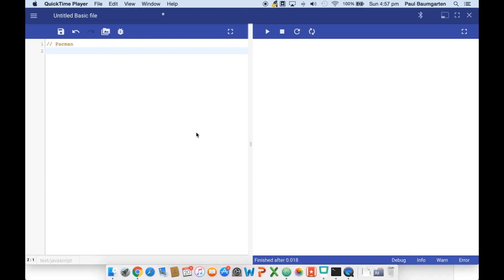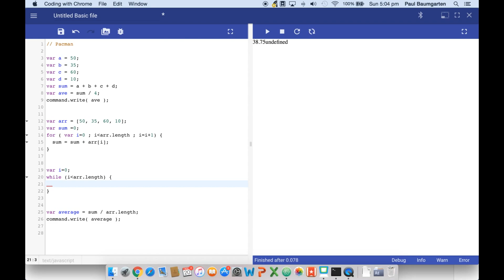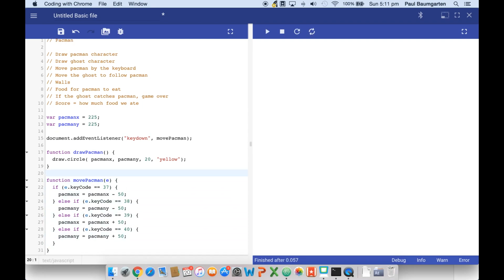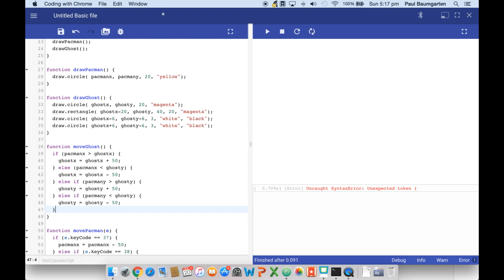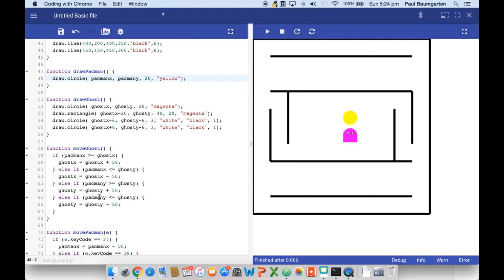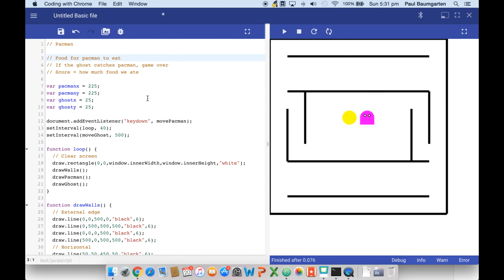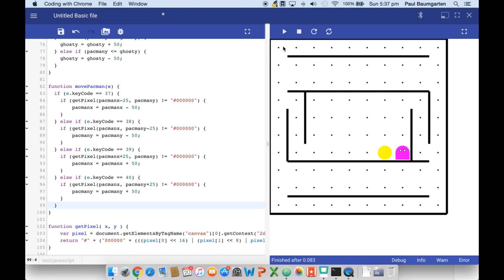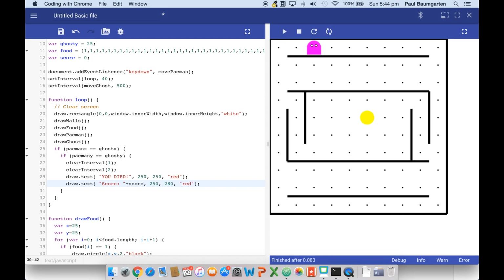Javascript 07 Arrays, For loops, Pacman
Introduction to programming with Javascript, video 8. Arrays, "for" loops, Pacman (by request).